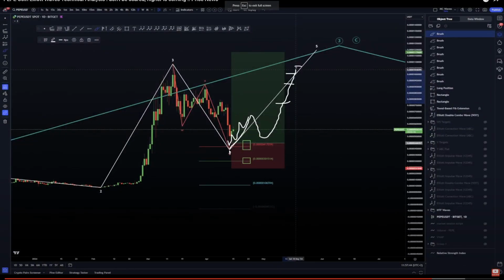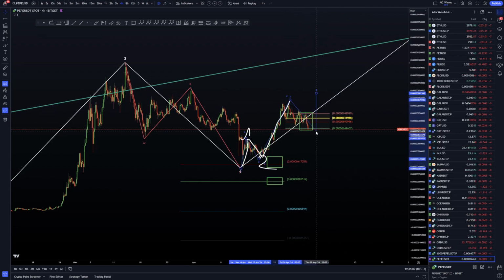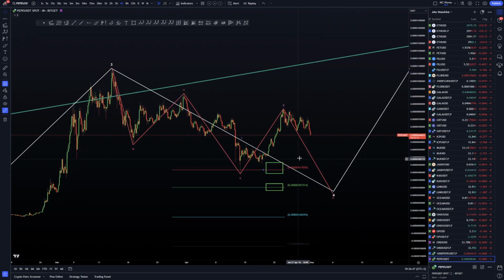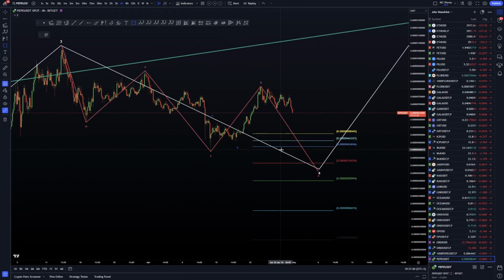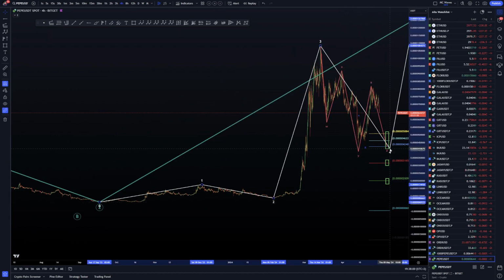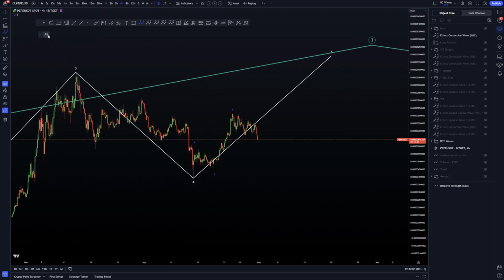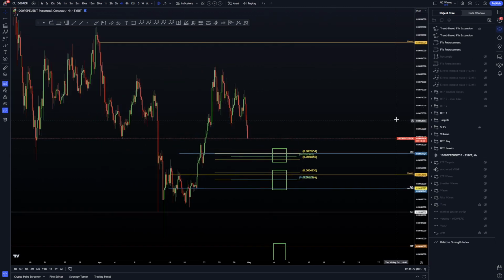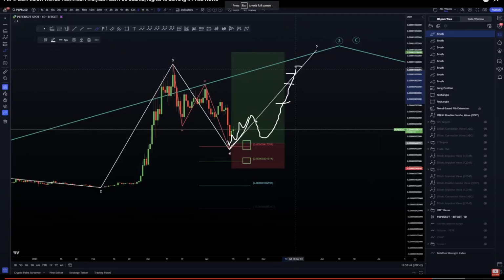📉 Is PEPE Coin's Price About to Plummet? Elliott Waves Technical Analysis Price News Today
- Welcome to MOONCHARTS PEPE Coin Price News Today -

► Learn Elliott Waves and Play 3 contests to share a $1800 total prize pool

Welcome to our latest video where we delve deep into the world of PEPE Coin and its Elliott Waves. In this comprehensive analysis, we unlock the secrets behind PEPE Coin's price movements using Elliott Wave theory. Join us as we explore the technical analysis, trends, and potential future scenarios for PEPE Coin. Don't miss out on this essential guide for traders and investors!

DEALS :
📢Sign up for BingX to start trading and claim 5.000 USDT in Rewards !
If you wish to trade these good NVDA setups with me on a good exchange (you can even trade forex, more stocks & cryptos), sign up with my link here & get up to 5.000 USDT in rewards
📢 PRIMEXBT 7.000 $ DEPOSIT BONUS :
2 - Verify your email
3 - Make a deposit & Enjoy your deposit bonus up to 7.000$!

Let me know what are your thoughts on PEPE Coin (PEPE)! Share in the comments below.